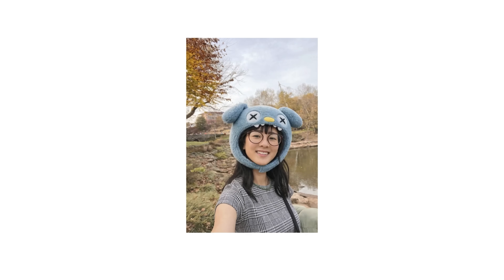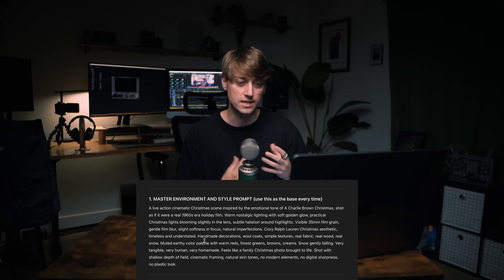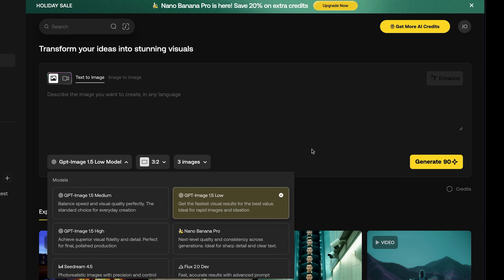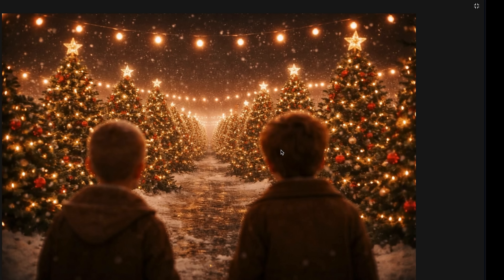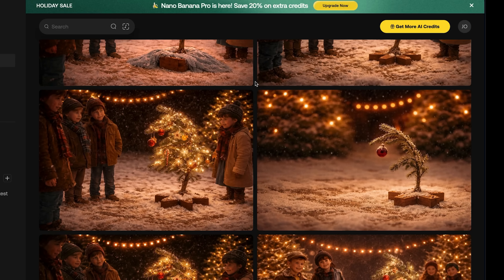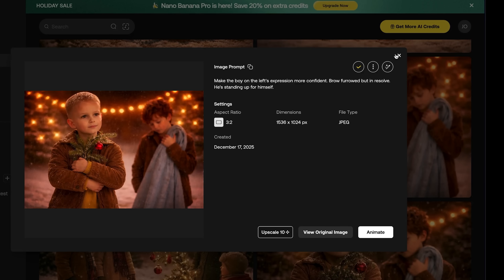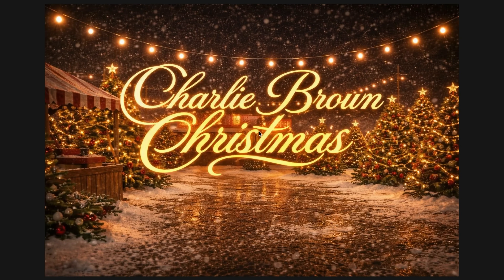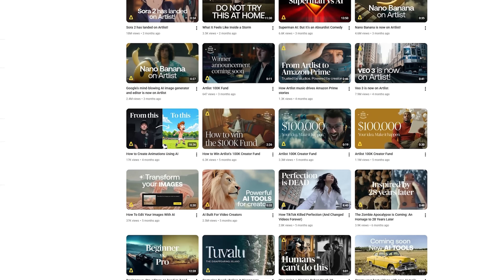How to Use GPT-1.5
This video explains how to use GPT-1.5 on Artlist for AI filmmaking, video creation, and creative workflows. Jordan shows how filmmakers, video editors, and content creators can use GPT-1.5 to generate scripts, story ideas, shot lists, creative prompts, and pre-production concepts directly inside Artlist.

If you are searching for a practical Artlist GPT-1.5 tutorial, this video covers real-world use cases for AI-powered filmmaking, including short films, commercials, YouTube videos, and branded content. Learn how generative AI can speed up creative decisions while working with Artlist music, stock footage, and sound effects.

What This Video Covers:
- How GPT-1.5 works on Artlist
- Using GPT-1.5 for AI scriptwriting and storytelling
- AI filmmaking workflows for video creators
- Pre-production planning with generative AI
- Combining GPT-1.5 with Artlist music, footage, and SFX

Who This Is For:
Filmmakers, video editors, YouTubers, content creators, creative directors, agencies, and anyone interested in AI tools for filmmaking and video production.

Why Use GPT-1.5 for Filmmaking:
GPT-1.5 helps creators ideate faster, refine narratives, and build stronger concepts before editing begins. When paired with Artlist’s creative assets, GPT-1.5 becomes a powerful tool for AI-driven video production.